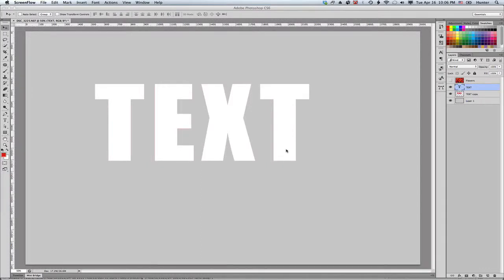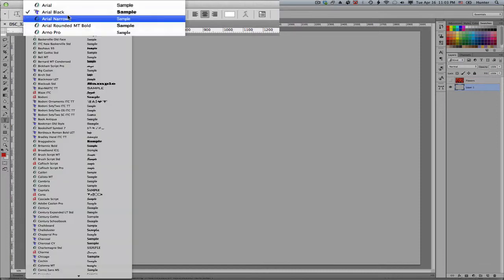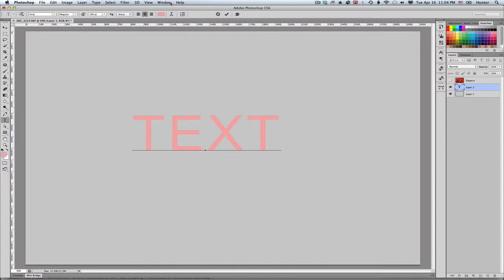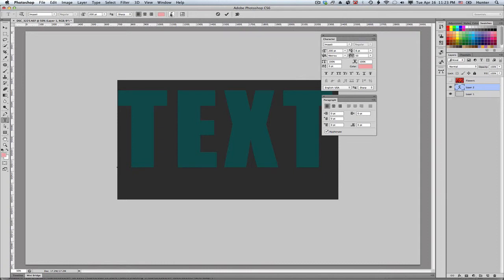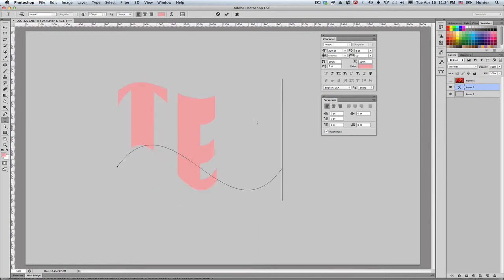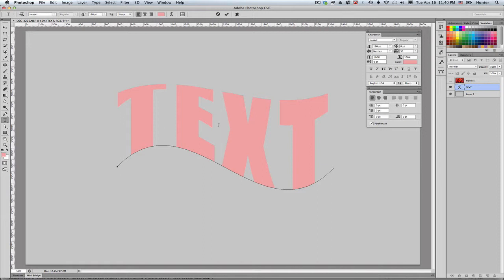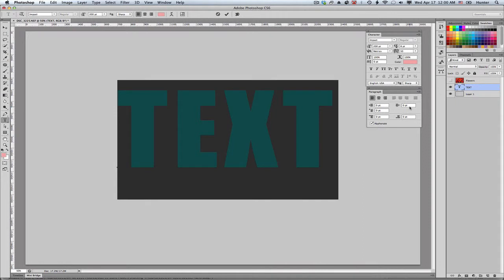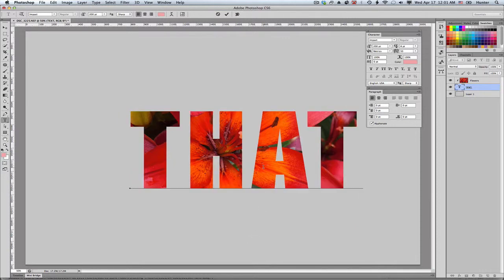11 Photoshop: Warped Text, Clipping Text to an Image CS6 - CC 2015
Chita Hunter takes a look at creating text, warping text and clipping text to an image.